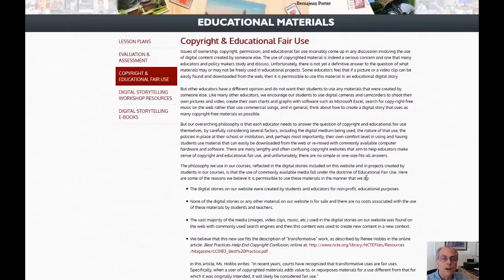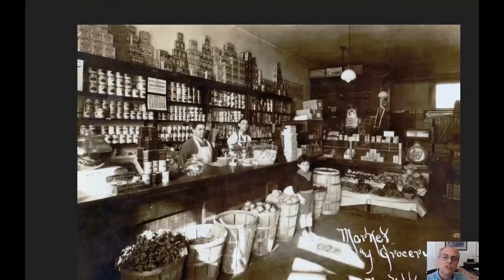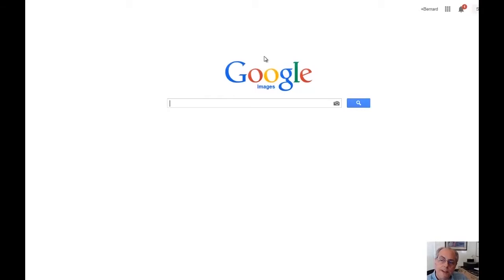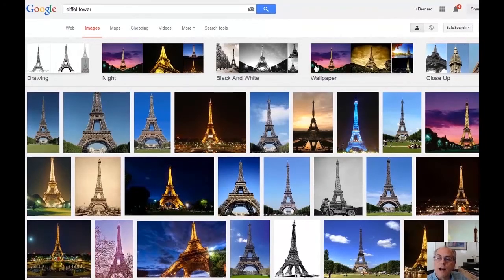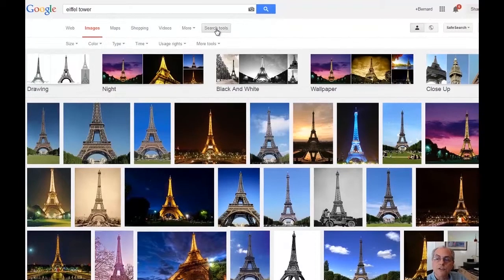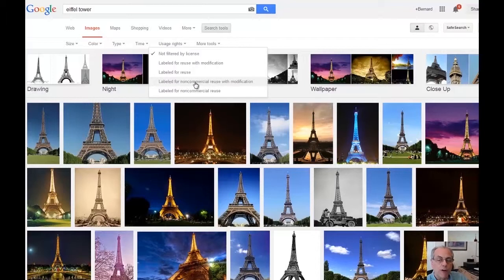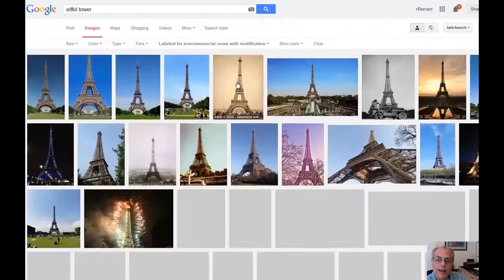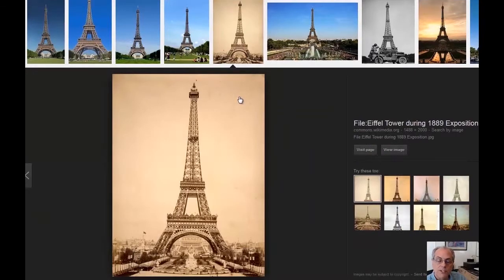DS MOOC - Week 2: video#4 Images and Copyright